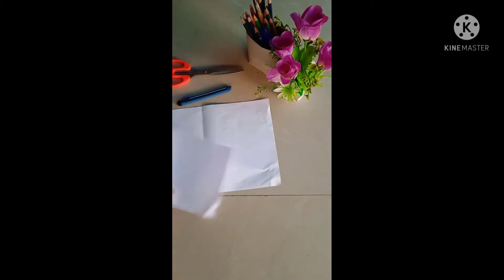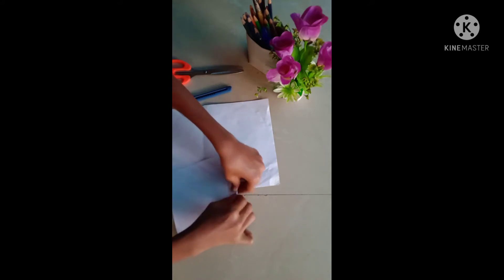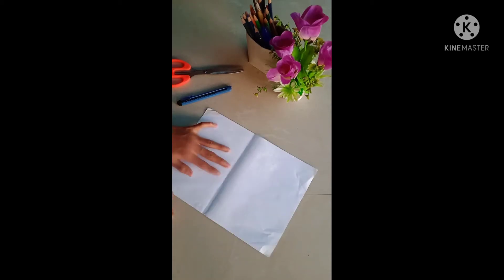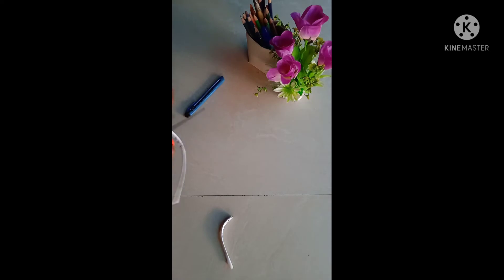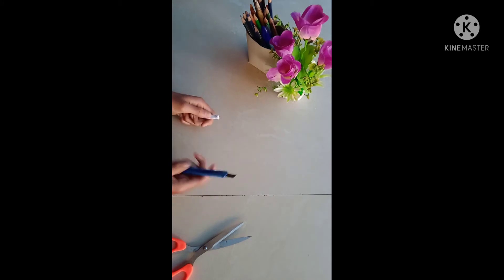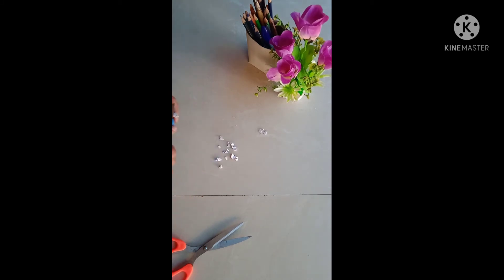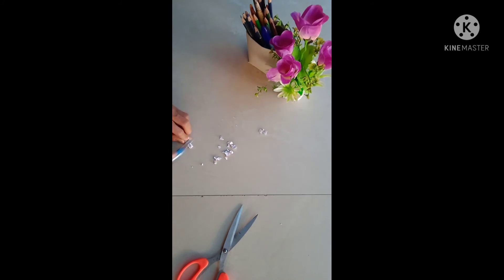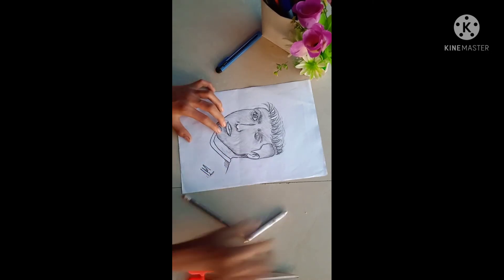how to make a blending tool. Malayalam. ഒരു ബ്ലെണ്ടിങ് ടൂൾ നിർമ്മിച്ചാലോ........